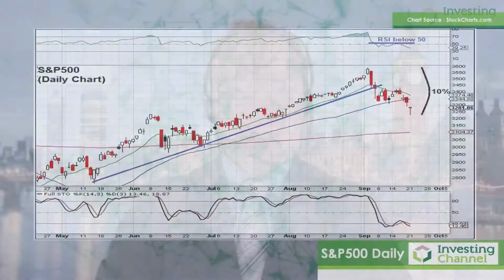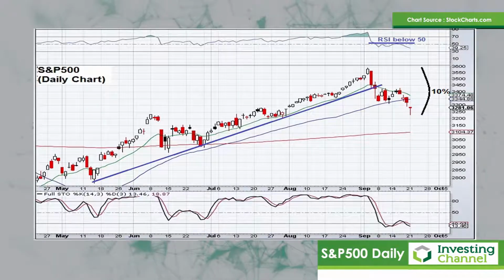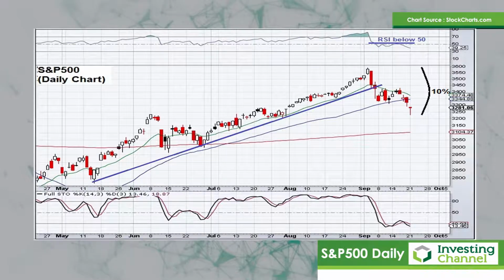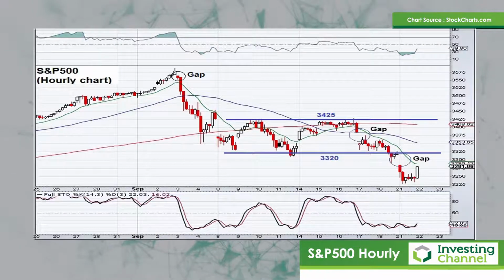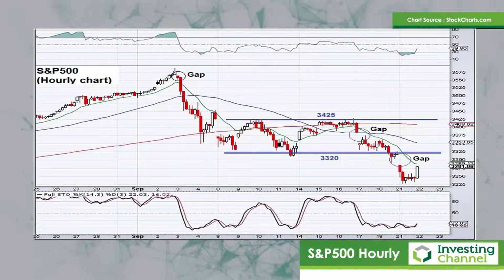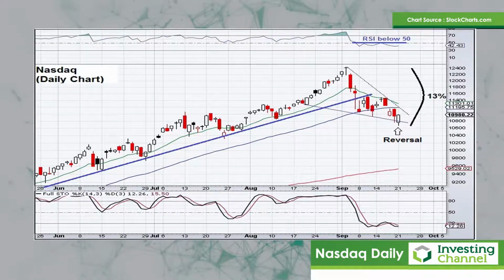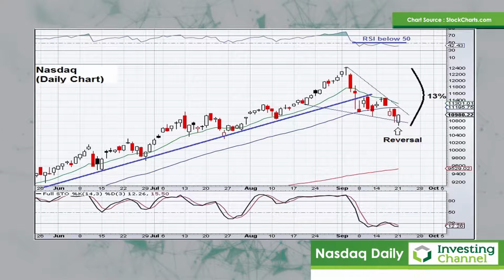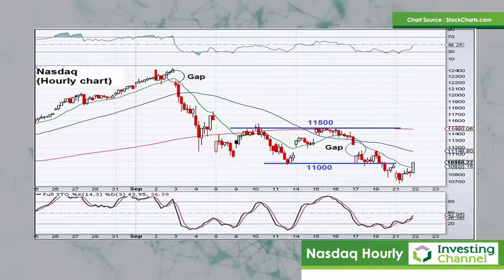A Technical Look at SPX & NDX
Garth takes a technical look at the S&P 500 and Nasdaq. It's been quite a month for SPX, with a 10% pullback over the past 3 weeks - will this decline continue?